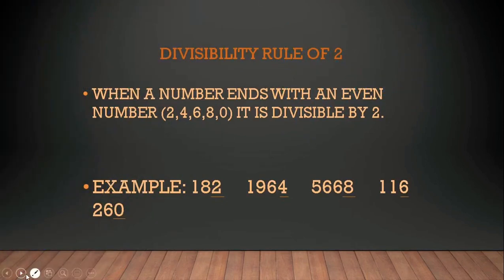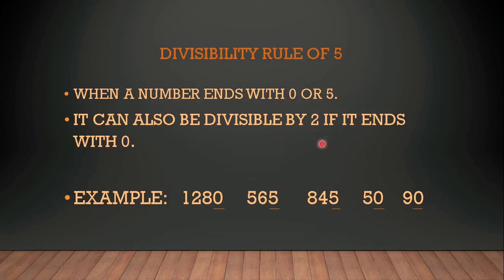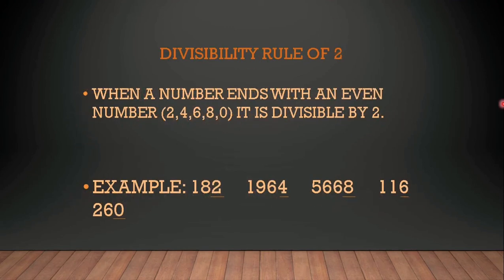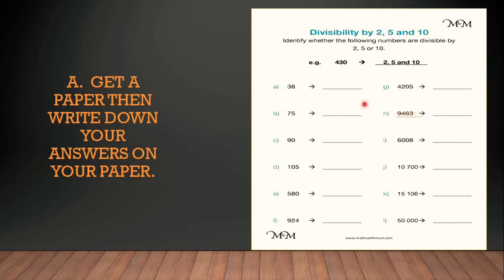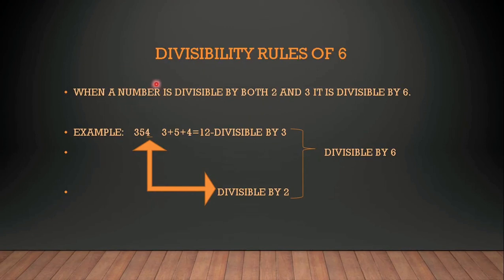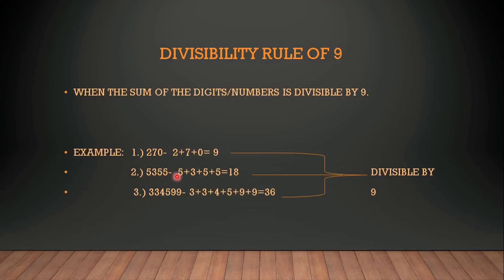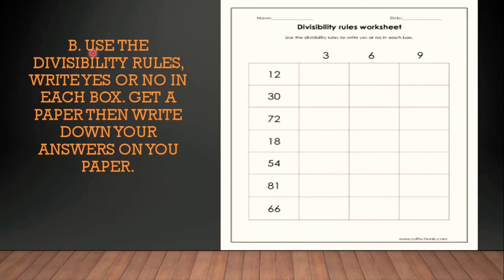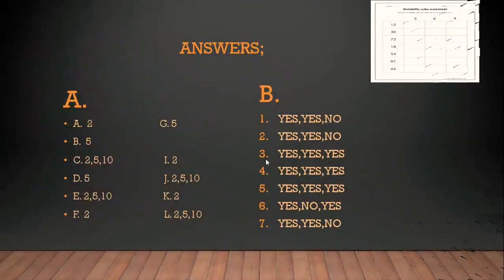Divisibility Rules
Hi my name is Johanne sorry for some noises that heard in my video thank u for clicking this video please subscribe and turnyour bell notifications to get notified when i post a new video some of my videos are bible,dancing’s and other thing